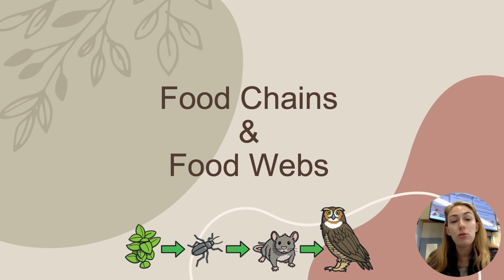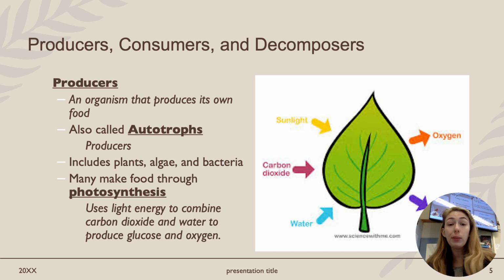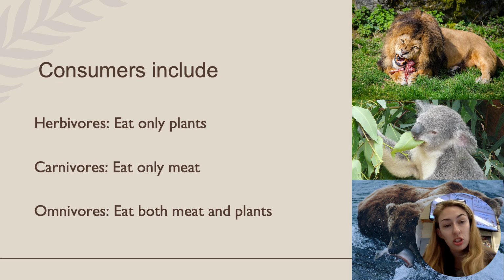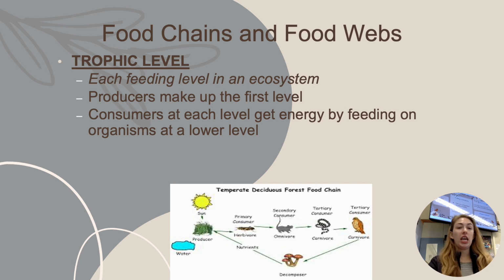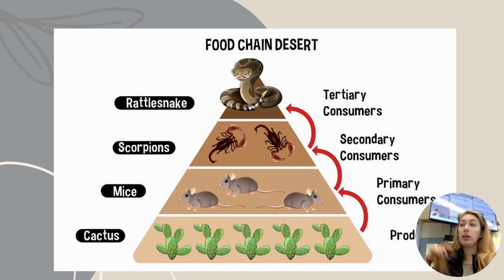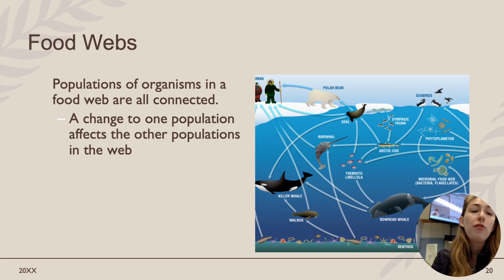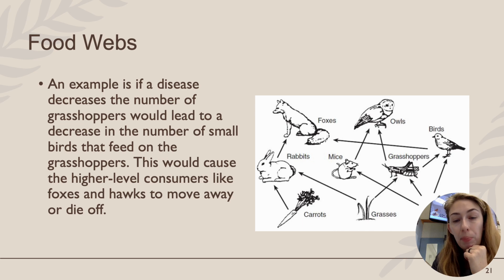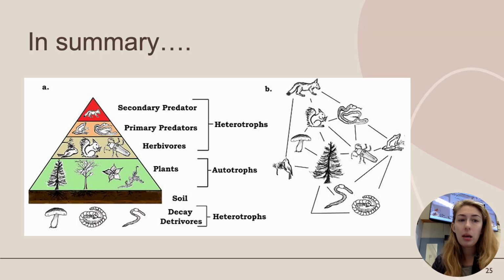Food Chains video